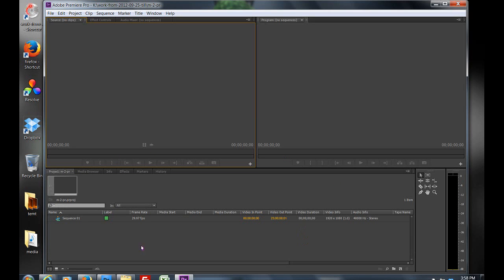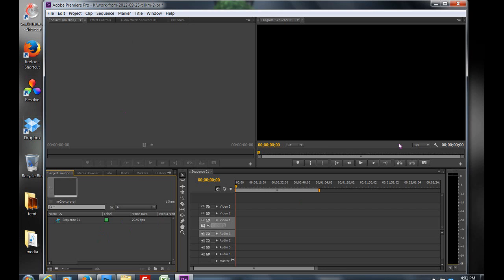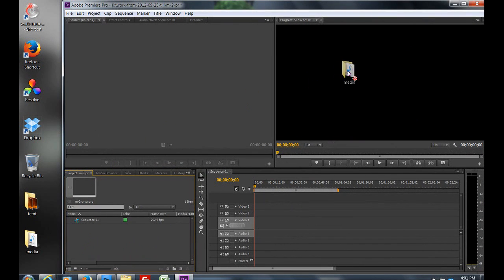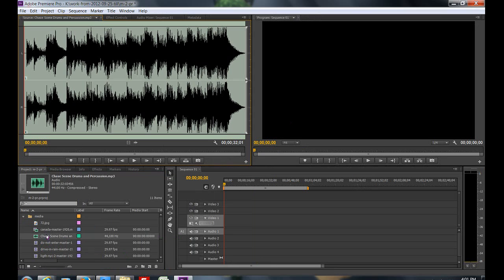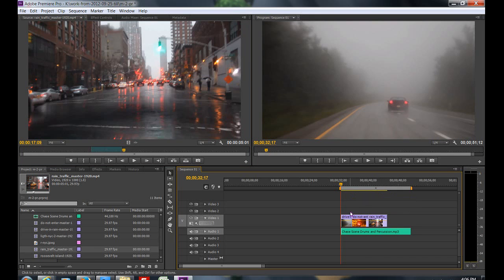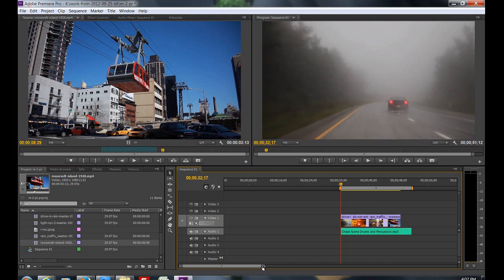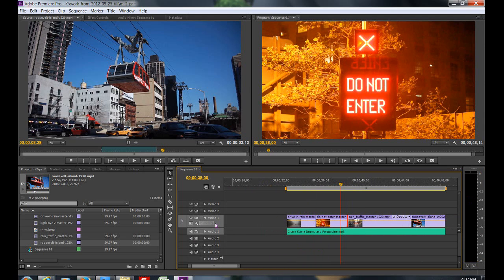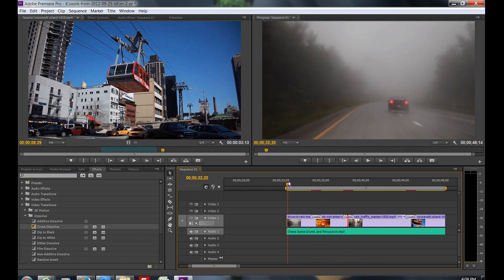Beginner Video Editing for premiere pro CS6 part 02 of 03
For more free tutorial and videos go to toplaya.com